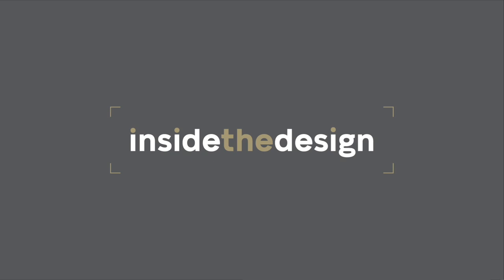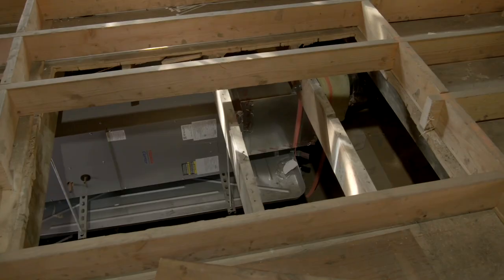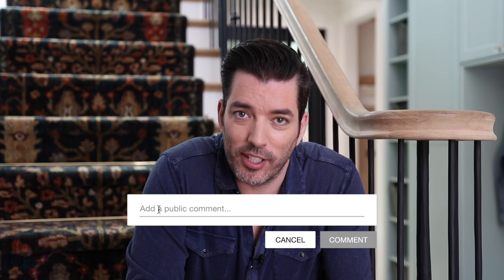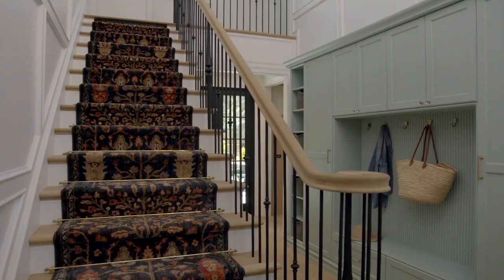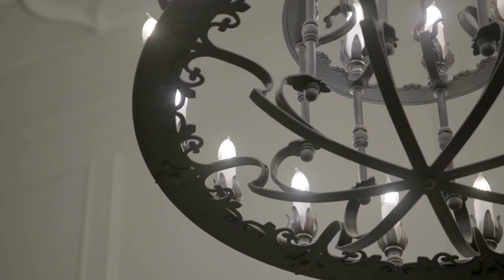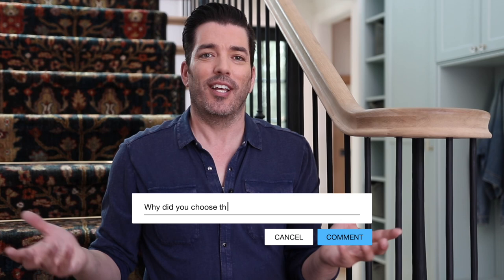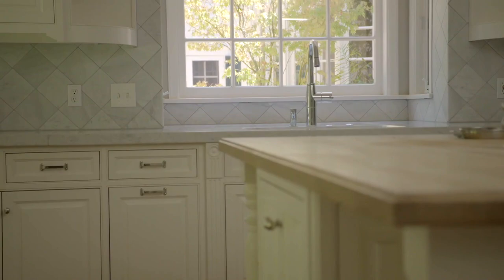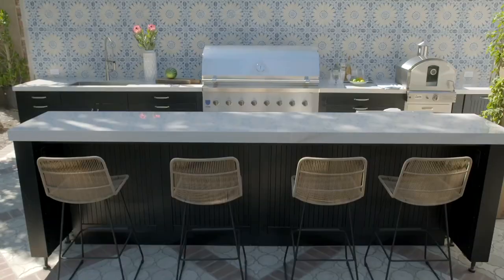Jonathan & Zooey's House Tour: Welcome to the Park House! | Drew & Jonathan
Jonathan Scott kicks off this exclusive video series showcasing the renovation of his and Zooey Deschanel's historic dream home, better known as The Park House. Its classic traditional theme pays homage to the original 1938 era aesthetic, while featuring a host of modern environmentally conscious upgrades to create the ultimate green home.

Learn more about Jonathan and Zooey's home and see more gorgeous house tour photos

About Drew & Jonathan:
Discover the wonder of remodeling & renovation through the imaginative eyes of designers Drew & Jonathan Scott. Having hosted several hit HGTV shows including the Emmy-nominated "Property Brothers," "Property Brothers: Forever Home," "Celebrity IOU," & "Brother Vs. Brother," the duo are committed to converting dream homes into reality.

Drew & Jonathan travel the world translating joy into home improvement journeys proving anyone can build the home of their dreams. With their years of expertise in the industry, they became one of the most trusted sources for everyday DIY advice for any home project. In the spirit of this, they launched Drew & Jonathan and Scott Living, their popular lines of home furnishings, providing the right solution for every homeowner.